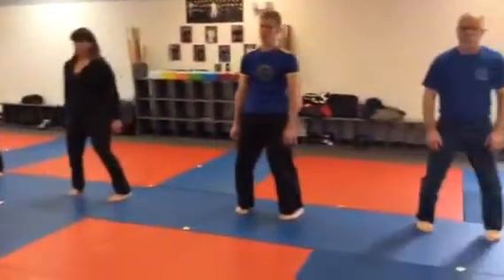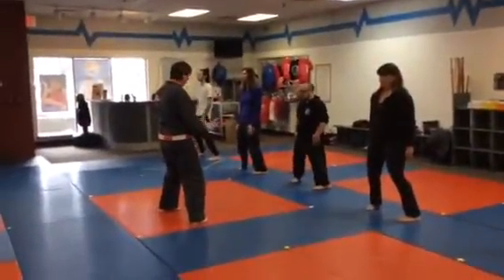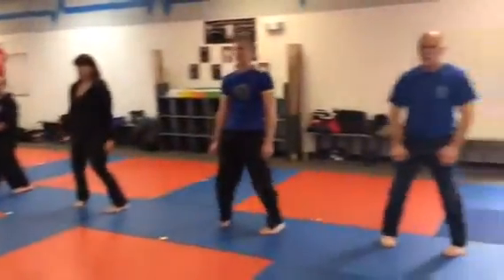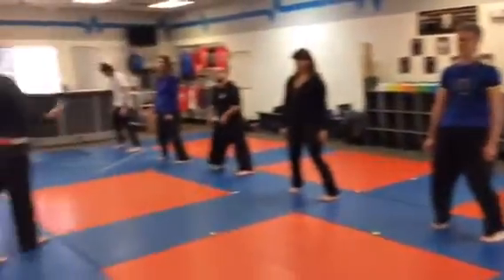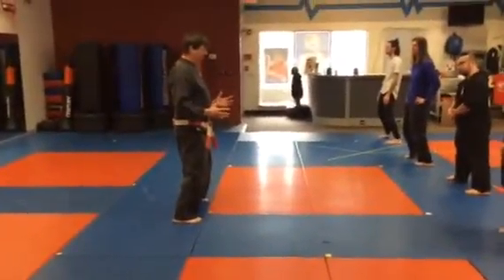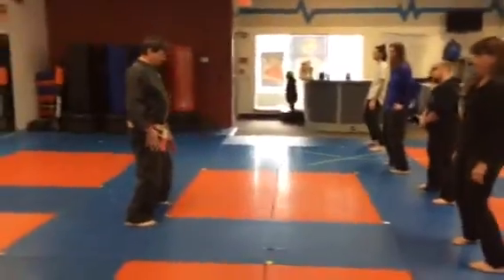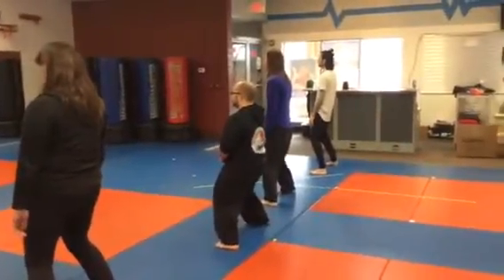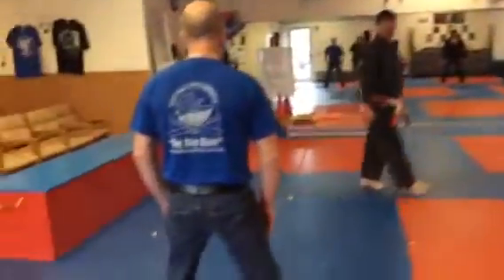Naihanchi kata - Master class part 3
Sensei Matt Dorsey teaches some of his advanced black belts the finer points of Isshin Ryu karate kata Naihanchi.